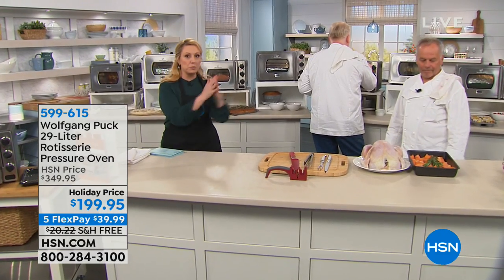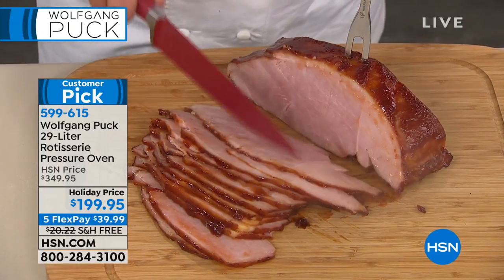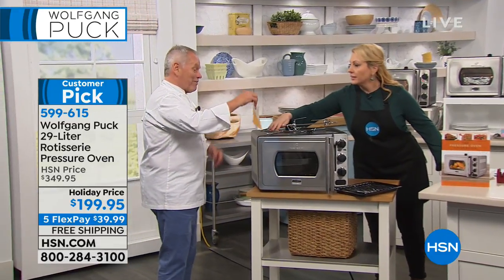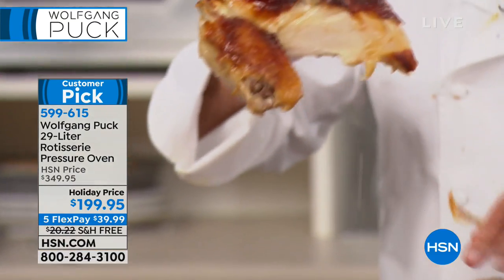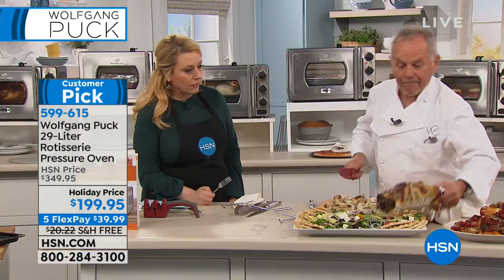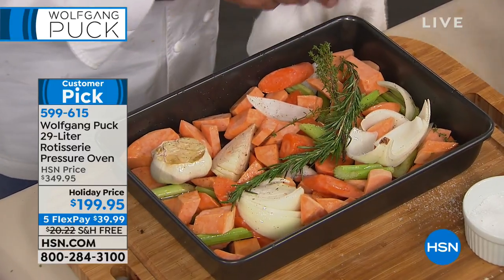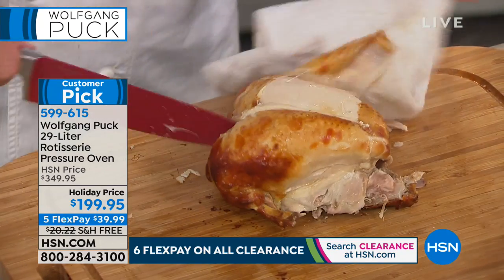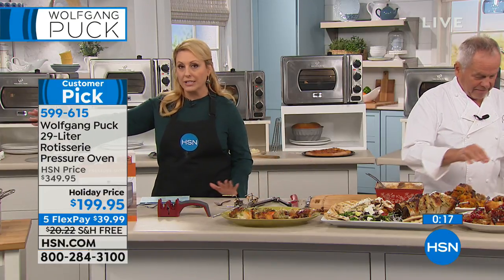Wolfgang Puck 29Liter Rotisserie Pressure Oven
When the pressure's on to deliver dinner amidst a busy schedule, you can count on Wolfgang to deliver a solution. This oven's moisturesealed chamber...